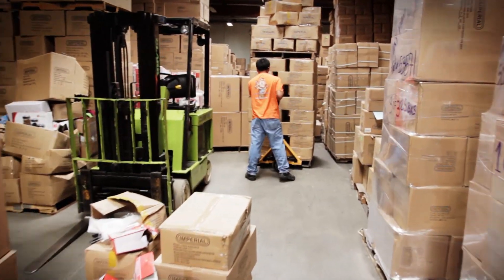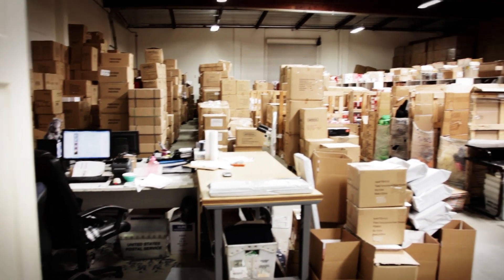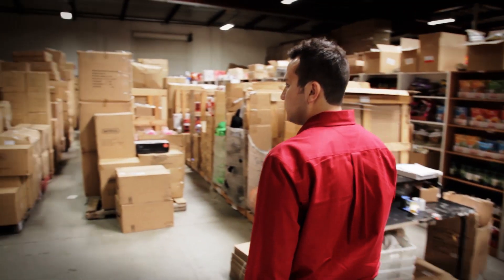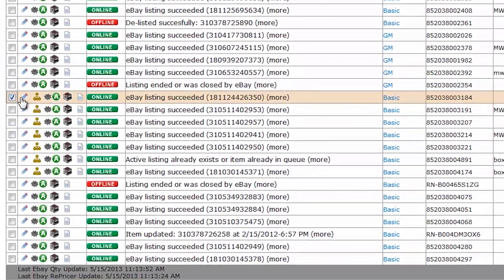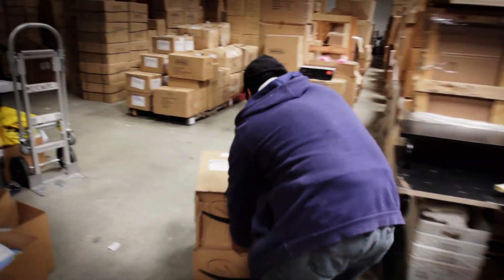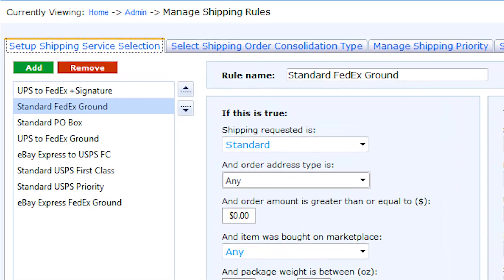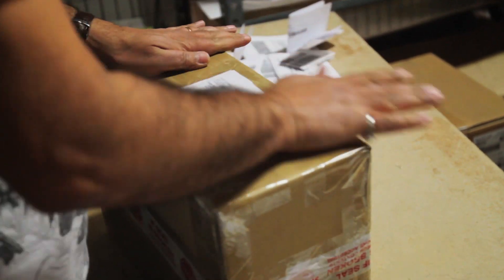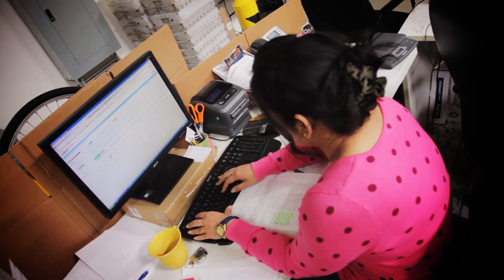Solid Commerce - Icy Deals Testimonial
Icy Deals CEO, Harun Gocer, talks about how Solid Commerce helps them manage their listings and expand into new product categories.  He also talks about multiple product kits.